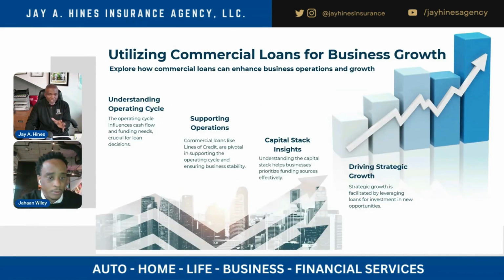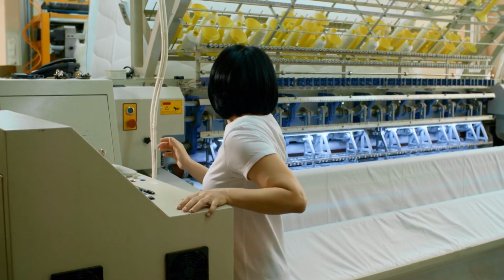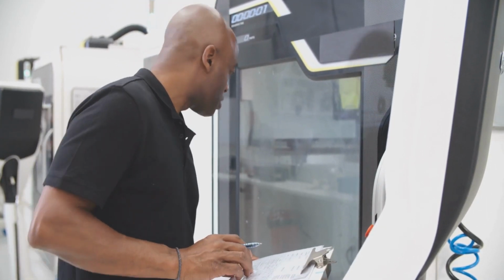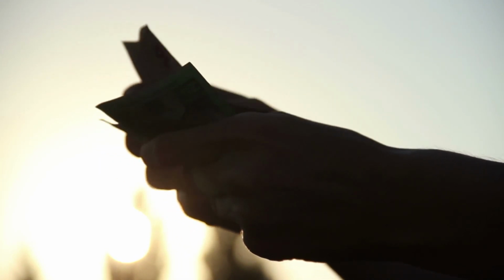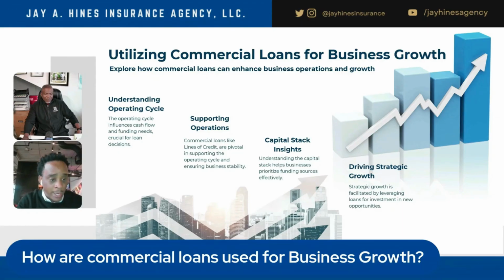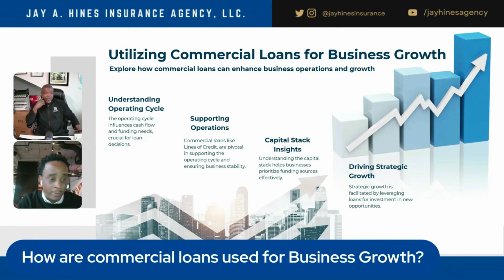Fueling Business Expansion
Looking to grow your business with the help of commercial loans? In this insightful video, Jahaan Wiley, an experienced commercial banker, breaks down how businesses can effectively utilize commercial loans to achieve sustainable growth and reach their goals.

What You’ll Learn:
✅ How commercial loans can support your business expansion
✅ Key strategies for aligning loans with your business objectives
✅ Tips for managing loan repayment and maximizing returns
✅ Expert insights to avoid common financial pitfalls

Whether you’re planning to expand operations, invest in new equipment, or manage cash flow, this video provides actionable advice to help you make the most of your commercial loan.

💬 Share your thoughts or questions in the comments section below.

If you have any questions or comments, please feel free to chime-in.

If you're looking for Home, Auto, Life, Business, Specialty or Retirement Financial Services give me a call today. Let me be your one-stop-shop for all your insurance needs.

Sign-up to our email list and receive great insider content Or, get my “Free” Report on Insurance @

GET A QUOTE CALL "JAY" TODAY!!

Licensed in Ohio, Texas, Oklahoma, Indiana, Florida & Arkansas LIC: #17424228 --- Securities offered through The Leaders Group, Inc. Member FINRA/SIPC, 26 W Dry Creek Circle, Suite 800, Littleton, CO 80120. This is not an offer to sell or a solicitation to buy in any state the representative is not securities registered and insurance licensed in.